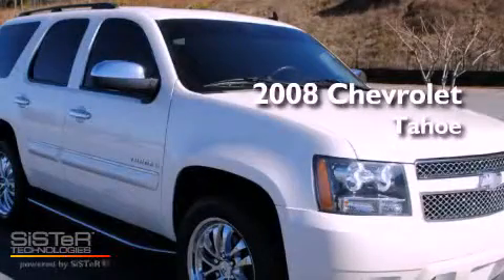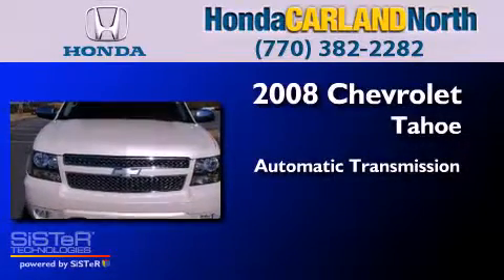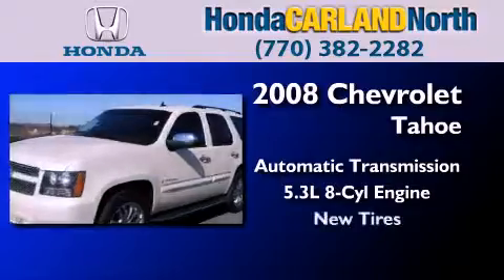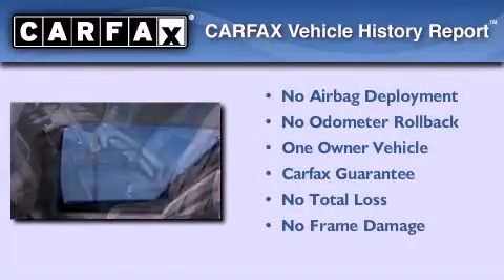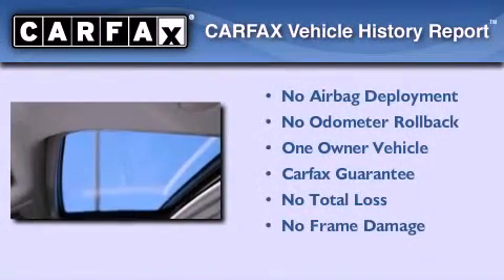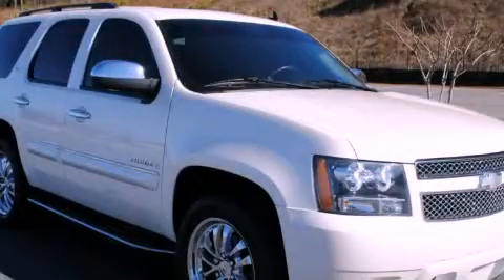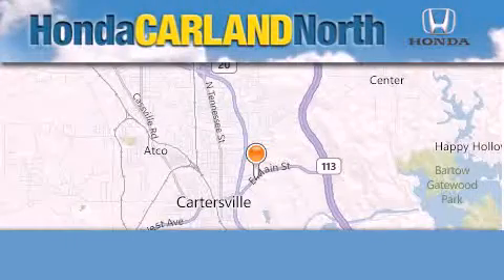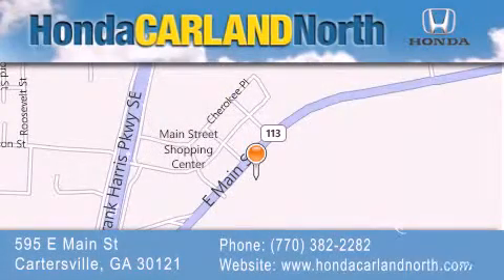2008 Chevrolet Tahoe Kennesaw GA 30121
Year : 2008
 Make : Chevrolet
 Model : Tahoe
 Engine : 5.3L 8 Cyl. Fuel Injected
 Trans . : Automatic
 Exterior : Pearl White
 Miles : 85,102

 Stock : 831784